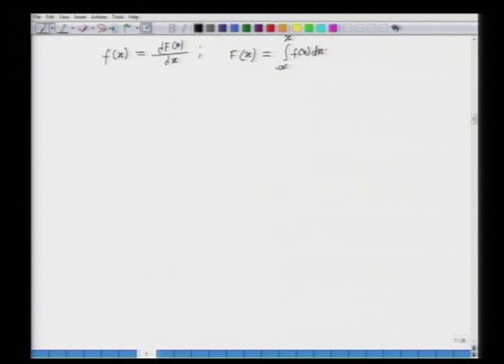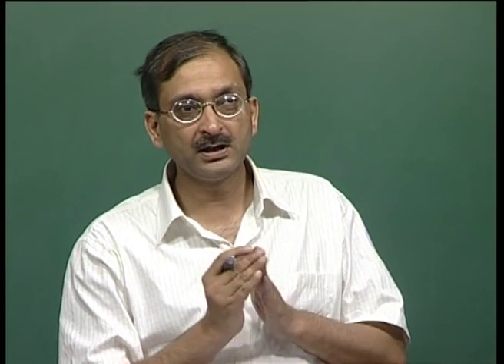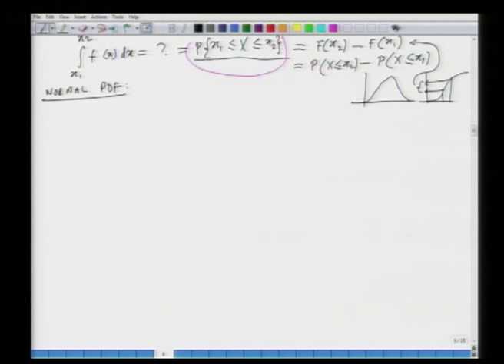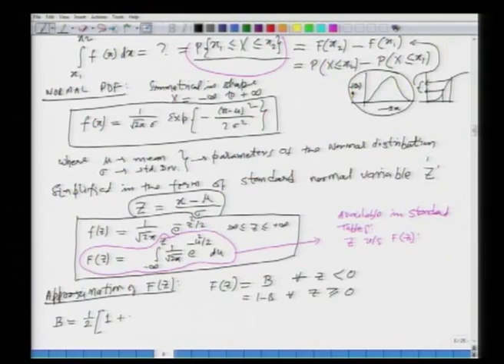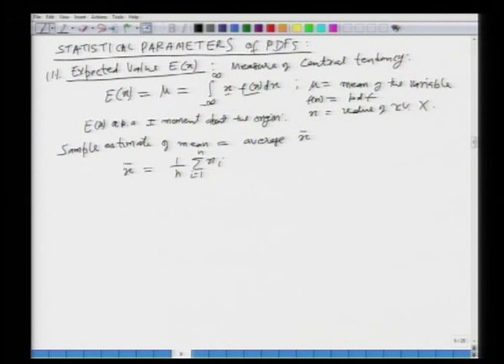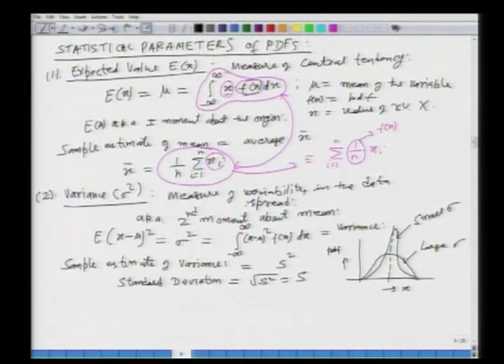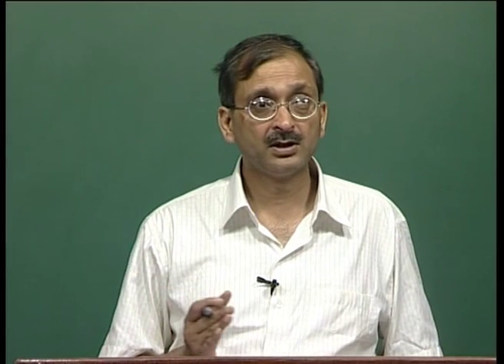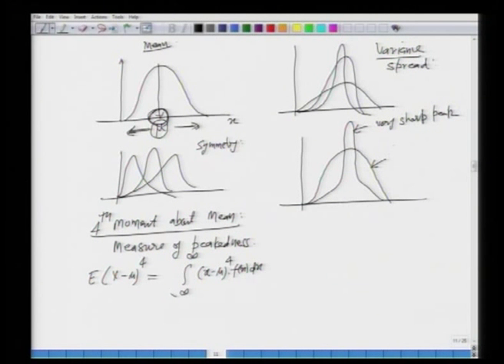Mod-01 Lec-30 Lecture-30